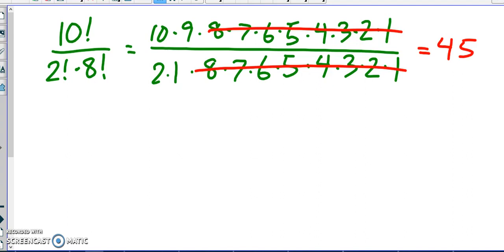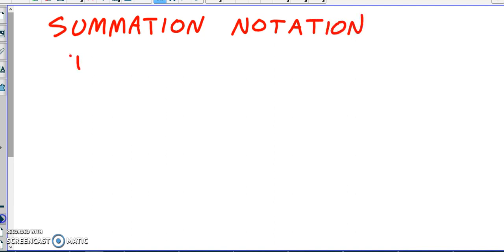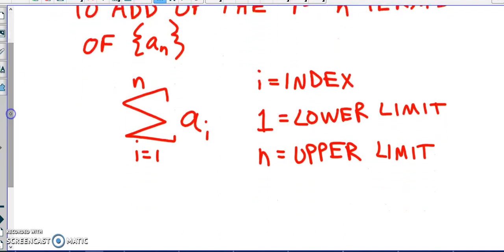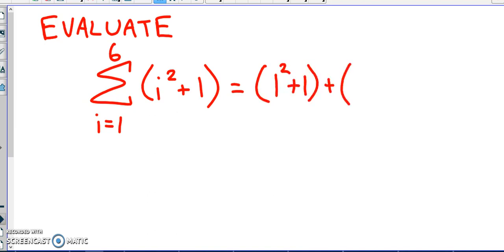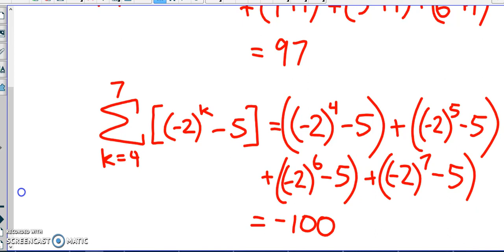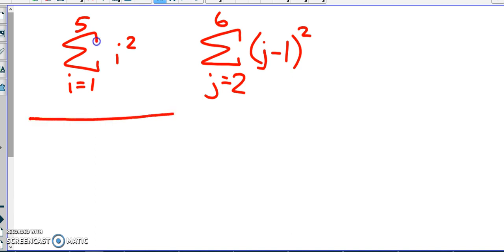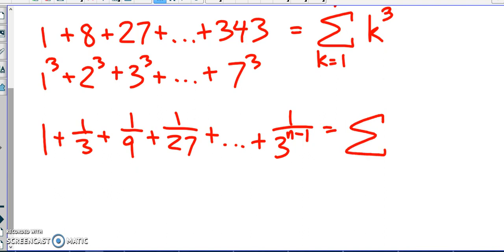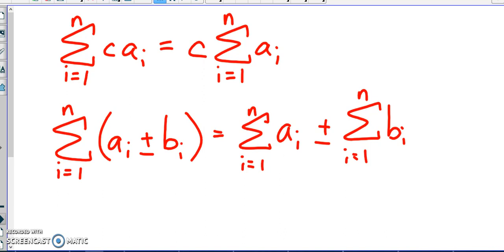DP extra 8 1 B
Dual PreCal extra material video 2
Sequences and Summation Notation part 2